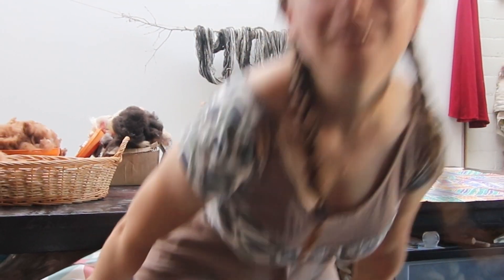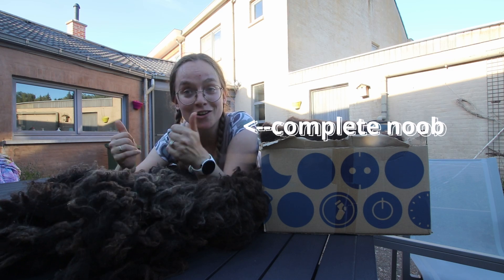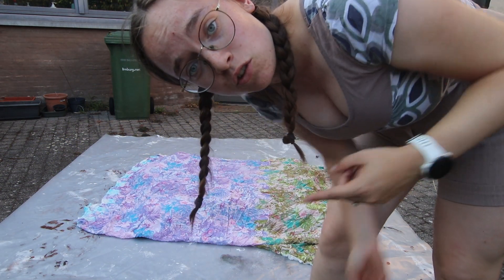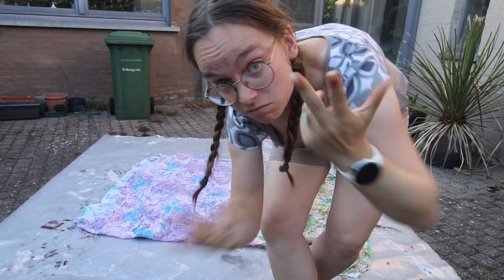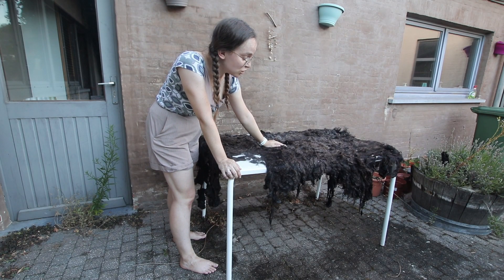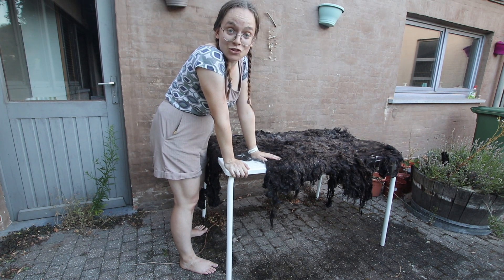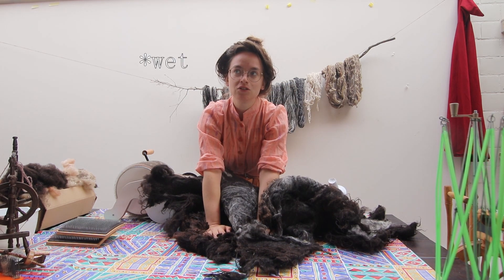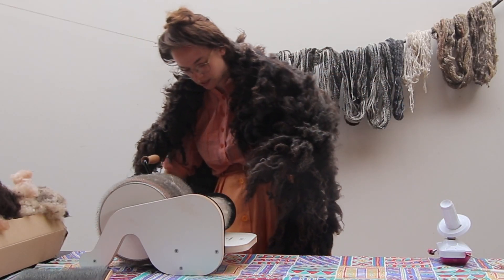I try making a WET FELTED RUG (and sorta succeed at it)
Hello friends! When I was just a baby beginner spinner a fellow spinning enthousiast gifted me a bunch of Ouessant fleeces. I have knit two beautiful sweaters with it already, but it its time to try something different with this stash!

So join me as I attempt to make a wet felted rug out of one of the fleeces. I have never done this before, so this is no tutorial whatsoever. But maybe I can inspire you to find peace and destress with some traditional fiber arts!

The end result is far from perfect, as you will see, but it is giving me major Jon Snow vibes, so I love it nonetheless!